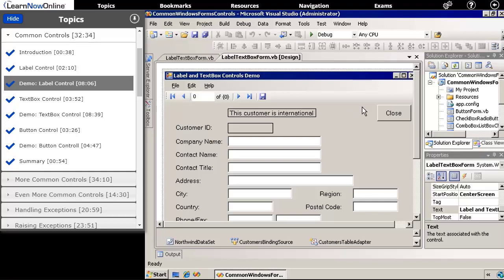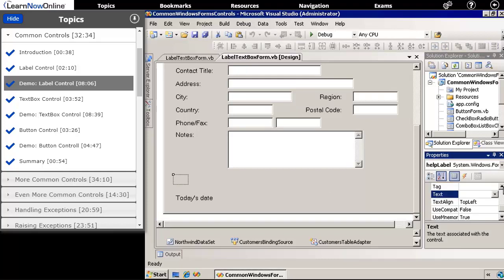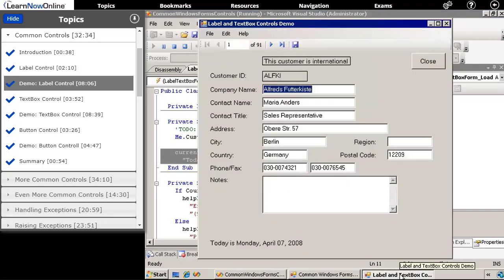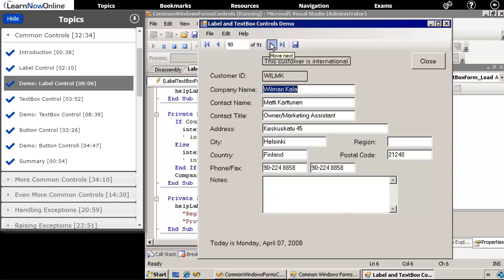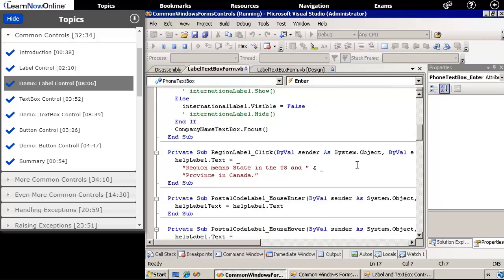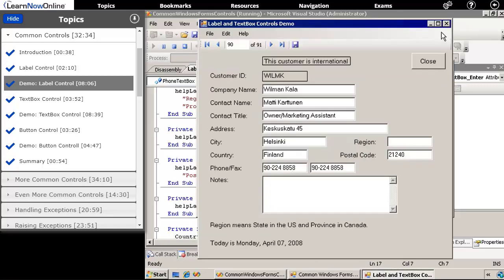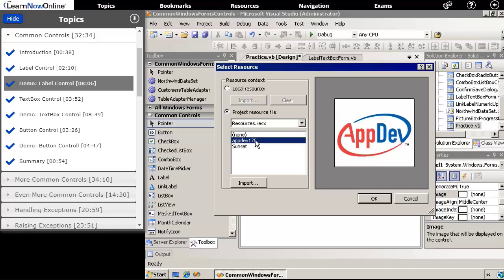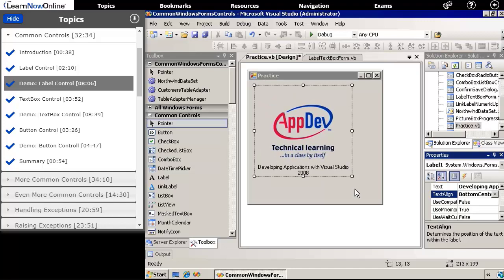VB - Demo: Label Control